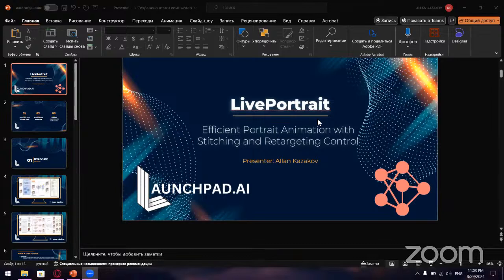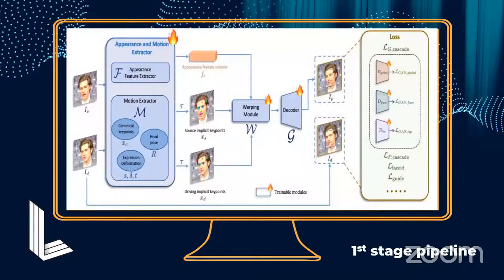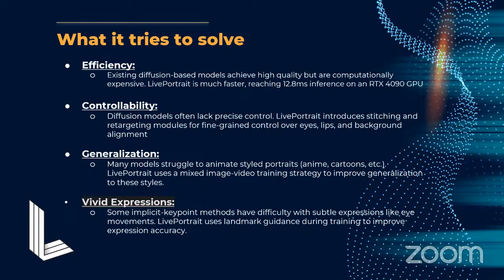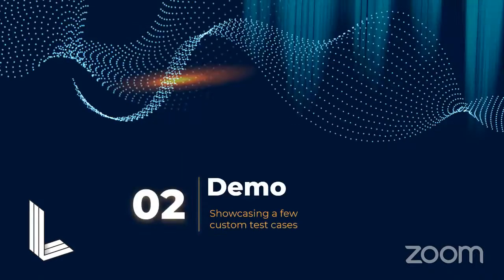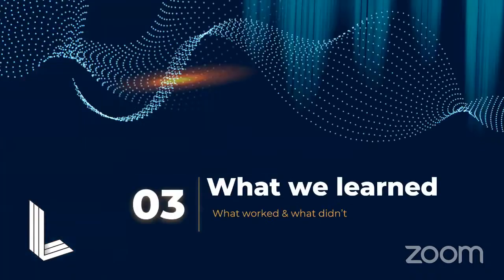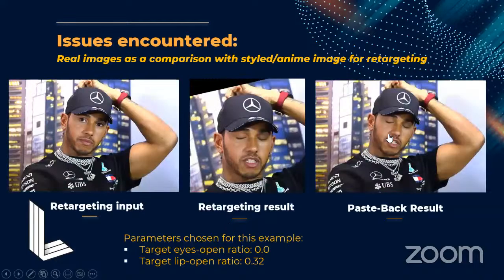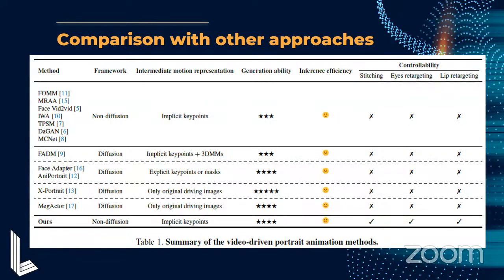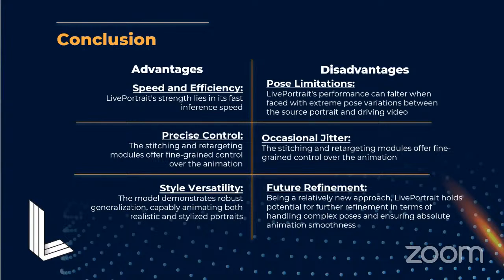Fellowship: LivePortrait, Efficient Portrait Animation with Stitching and Retargeting Control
Link to paper: LivePortrait: Efficient Portrait Animation with Stitching and Retargeting Control
Paper by: Jianzhu Guo, Dingyun Zhang, Xiaoqiang Liu, Zhizhou Zhong, Yuan Zhang, Pengfei Wan, Di Zhang

Presentation by the team at: Fellowship.ai
Fellowship.ai, part of Launchpad.ai, leads cutting-edge AI research and empowers its programs with innovative solutions. Discover more about our advancements and how they address diverse business challenges at Launchpad.ai.

The paper introduces "LivePortrait," a novel video-driven portrait animation framework that optimizes efficiency and control. Breaking away from mainstream diffusion-based methods, LivePortrait leverages an implicit-keypoint-based framework to strike an ideal balance between computational efficiency and controllability. This model enhances generation quality and generalization by scaling up training data to 69 million high-quality frames, employing a mixed image-video training strategy, and refining network architecture. LivePortrait introduces advanced motion transformation, stitching, and retargeting modules using a lightweight MLP, achieving a remarkable generation speed of 12.8ms on an RTX 4090 GPU with PyTorch. Experimental results highlight the framework's superior performance, even surpassing diffusion-based methods.